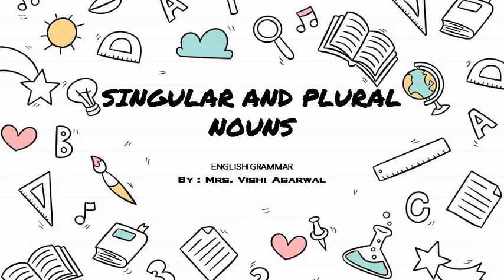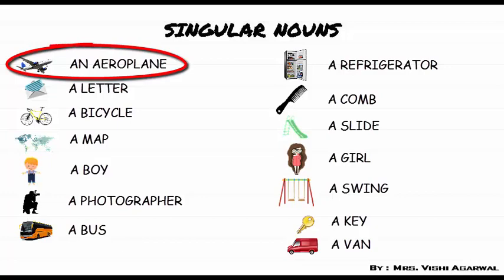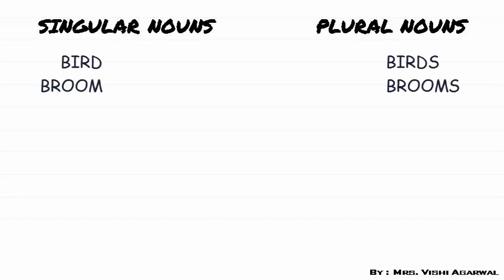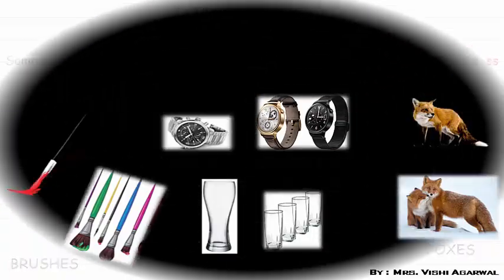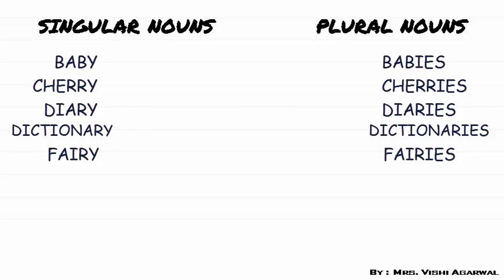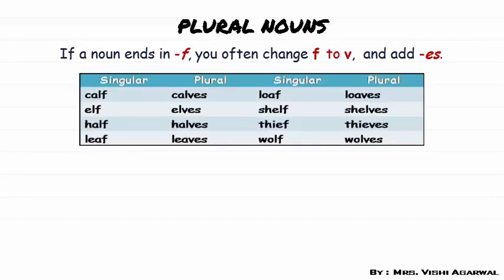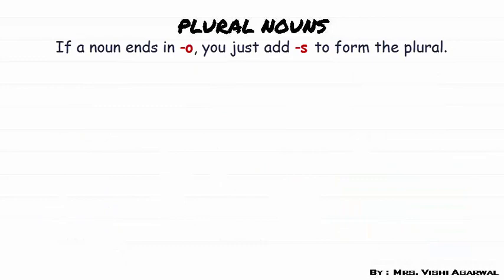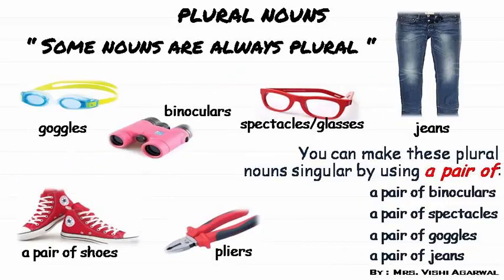Nouns - Singular & Plural For Kids | English Grammar | By Vishi agarwal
Nouns - Singular & Plural For Kids
A noun can refer to one or more than one person, place animal or thing.
Singular Nouns:  A noun that names one person, animal, place or thing is called a singular noun.
Plural Nouns:  A noun that names more than one person, animal, place or thing is called a plural noun.
Let's understand more about nouns in this video.